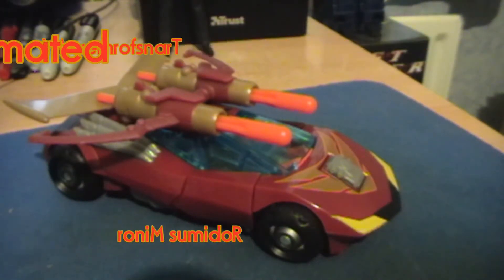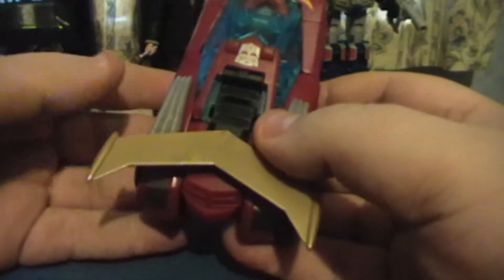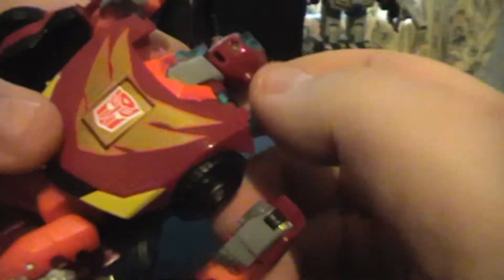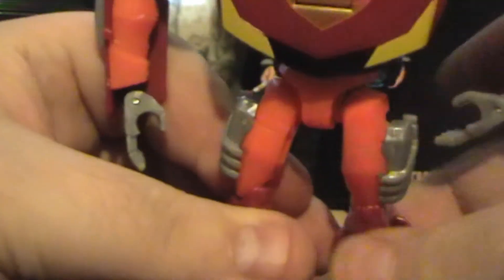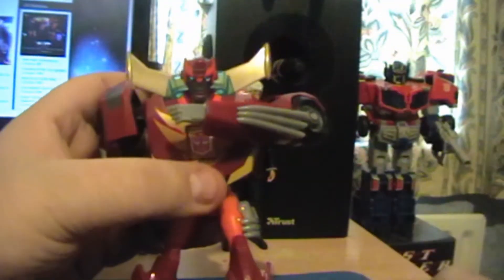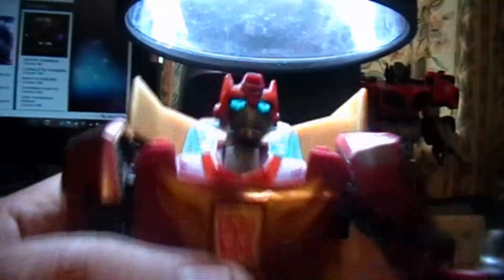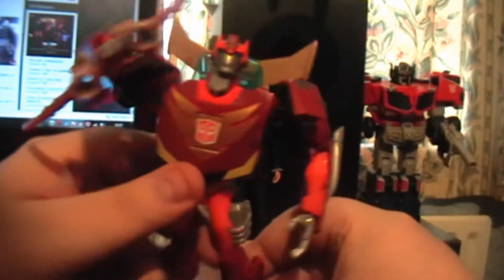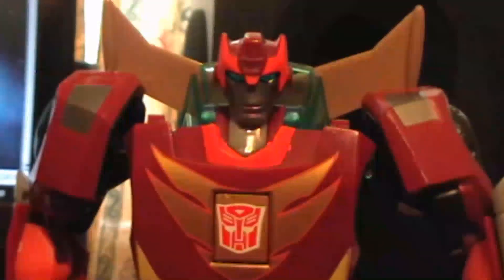Tranformers Animiated Rodimus minor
Here is our review on Tranformers Animiated Rodimus minor he may be a prime in the show but not on what he come in